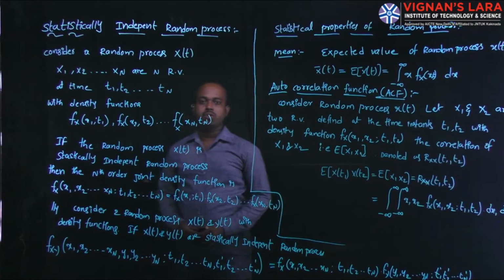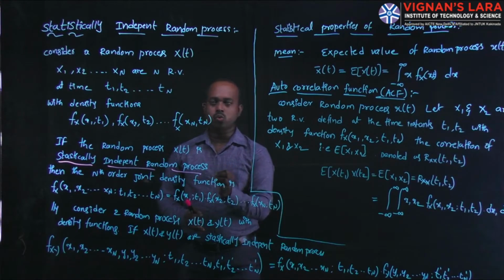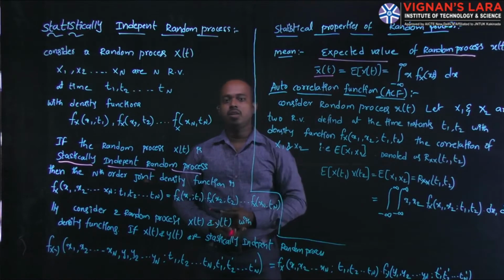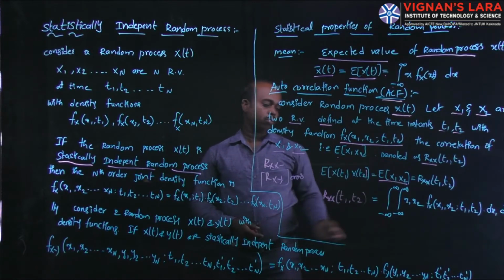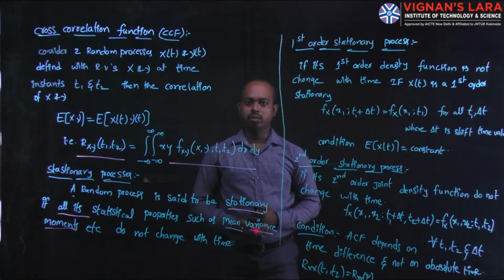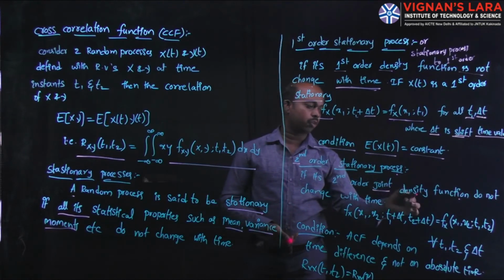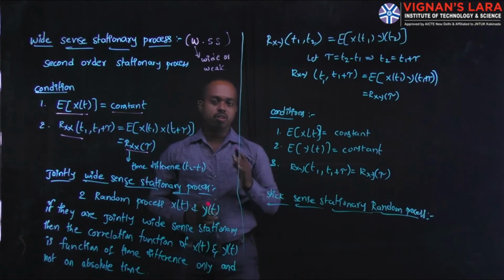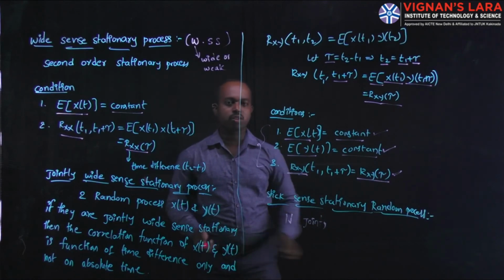Lecture 03_Statical properties of random process